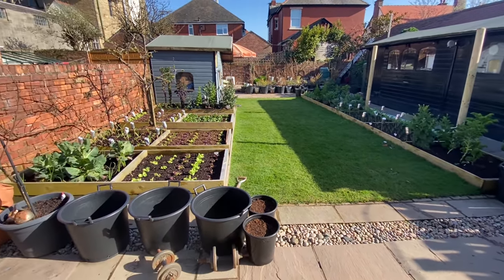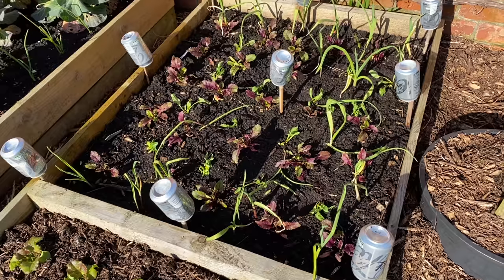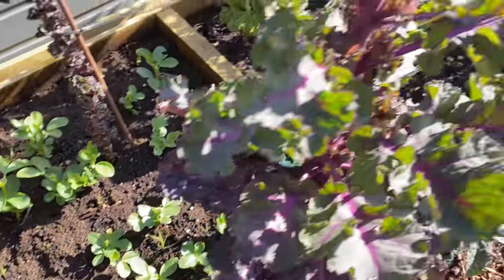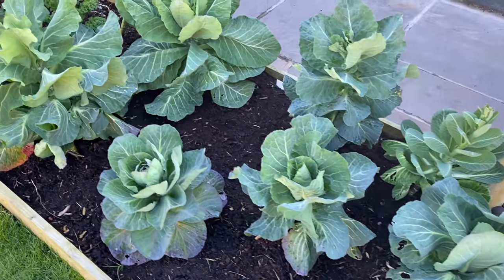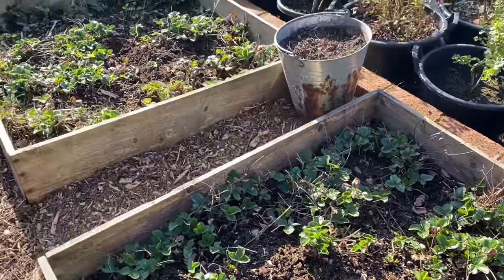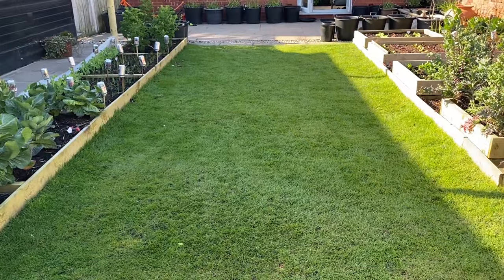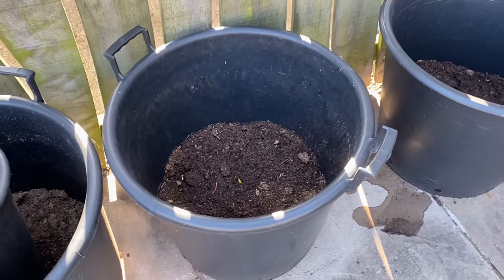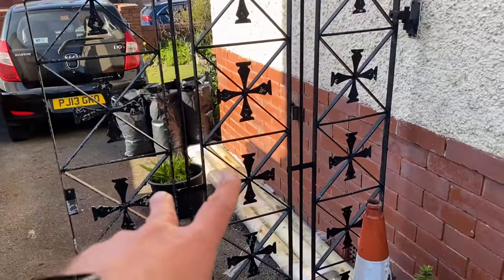Kitchen Garden April Tour | replanting begins | year round self-sufficiency